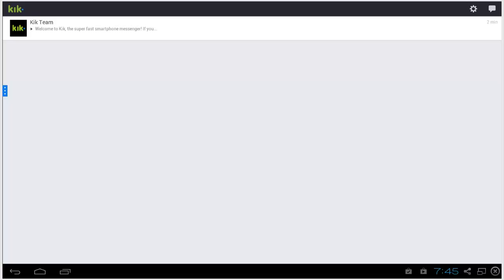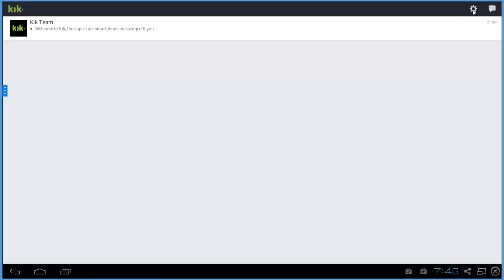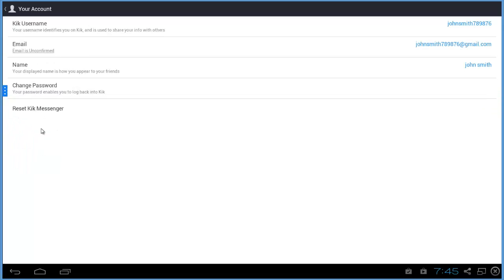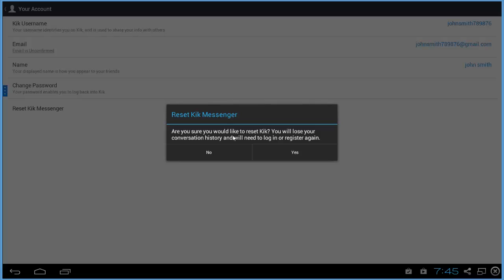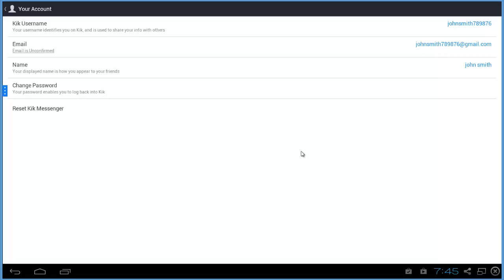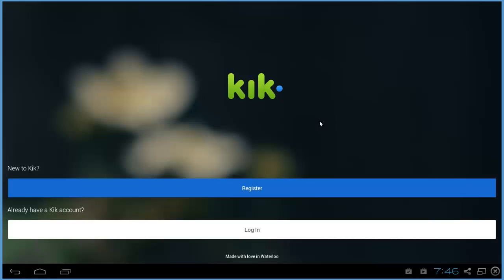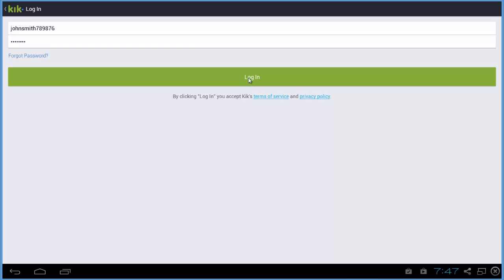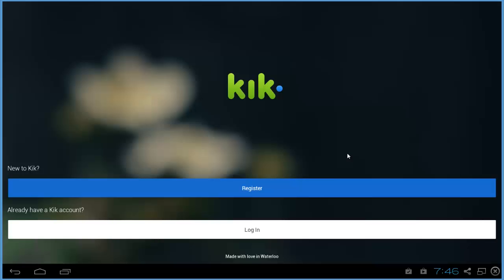How To Logout Of Kik ✅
If you're logged into your Kik account, and trying to find out how to logout of Kik, whether you're an Android or iPhone, find this gear box on the top right, and find 'Your Account.'
Click on that and go down to 'Reset Kik Messenger.'
Click on 'Reset.'
This will delete all of your current conversation history, and you'll need to login or register again.
It'll still keep your account but will delete the current messages.
But it will allow you to completely logout of Kik.
Click 'Yes.'
If you want to log back in to the account
click 'Login.'
Put in your username and password.
Click 'Log In.'
Now you've logged back in but all your
messages and conversations are gone.
That's How To Logout of Kik!